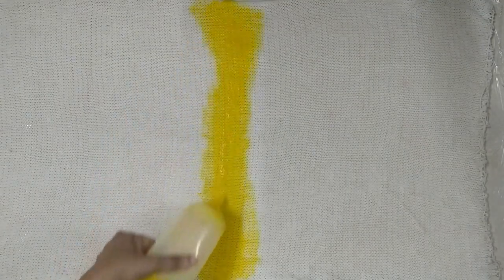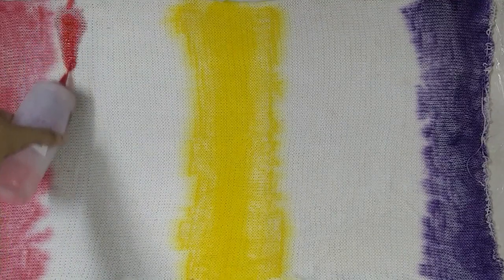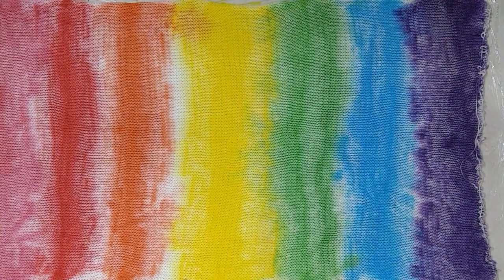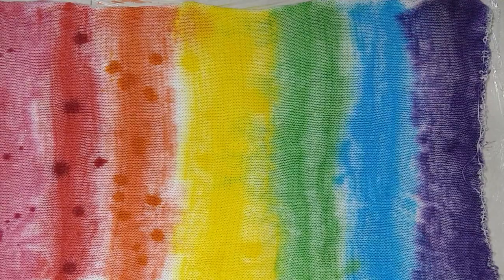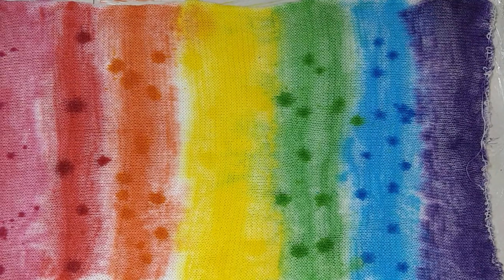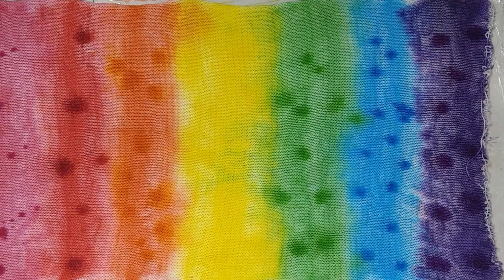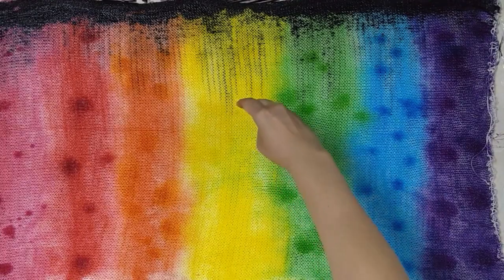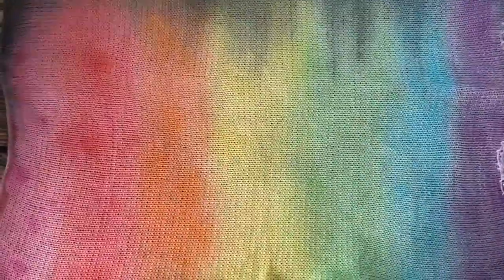Dyeing a single stranded blank ~ rainbow with specks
Trying to recreate something I saw on Pinterest.